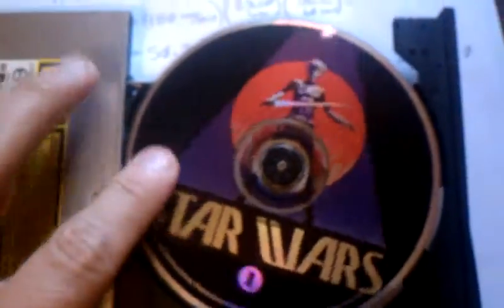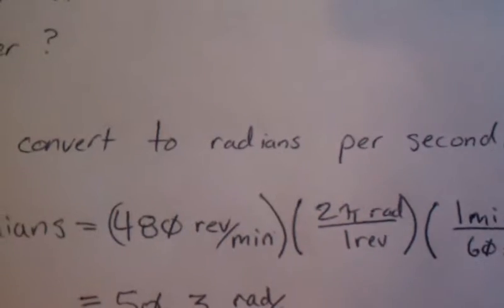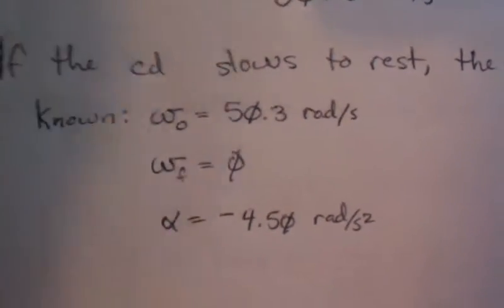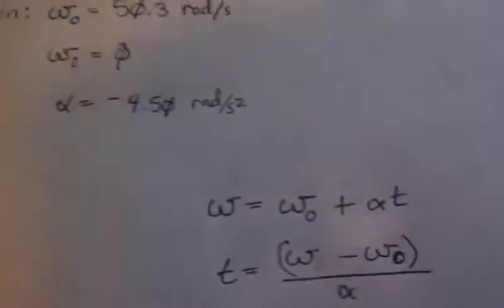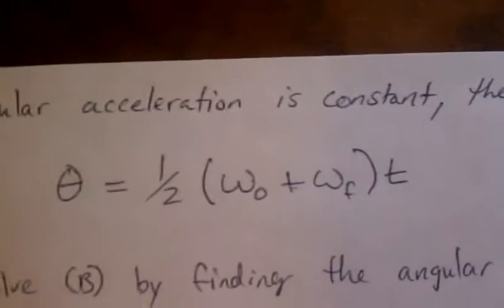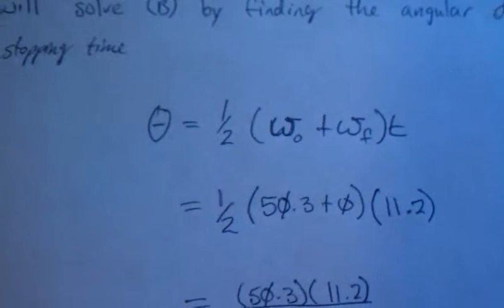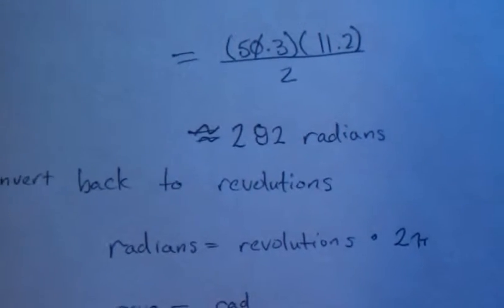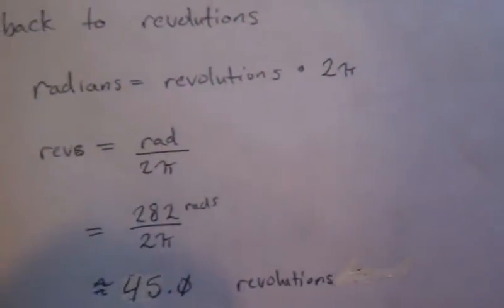Rotational Dynamics 1st reassessment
rotational kinematics problems that involve rotating objects with changing angular velocity Summer 2013 Intro to physics 191 Dr Rhett Allain